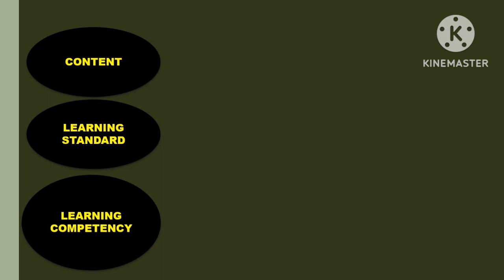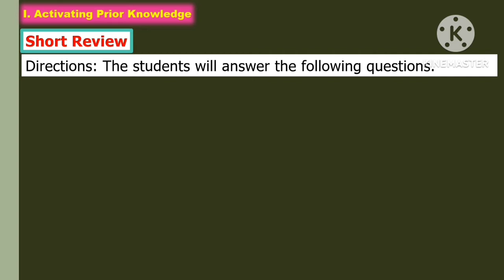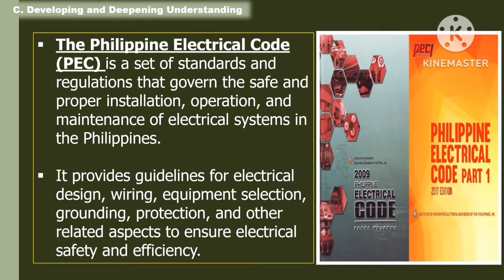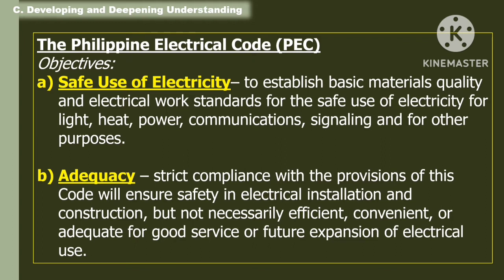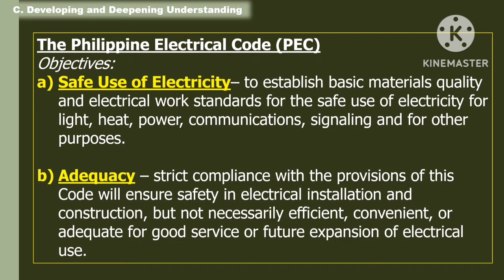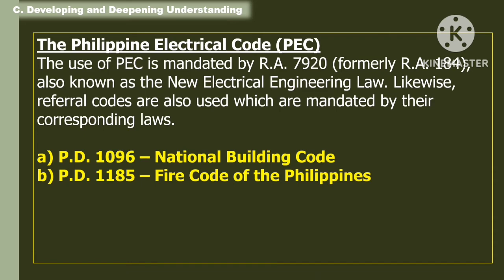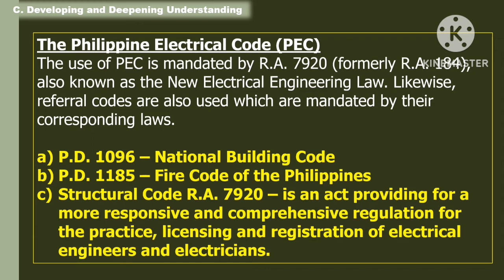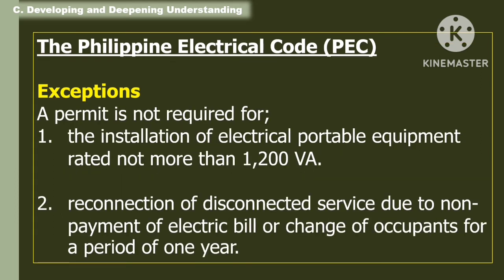TLE 7: Quarter 4- Week 2_LC 3 (B): PHILIPPINE ELECTRICAL CODE (RESIDENTIAL WIRING)